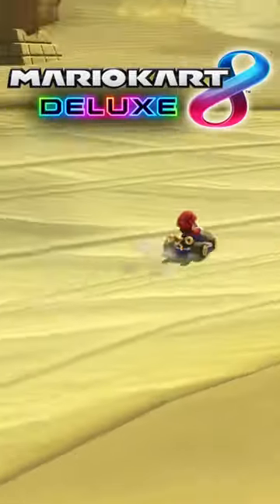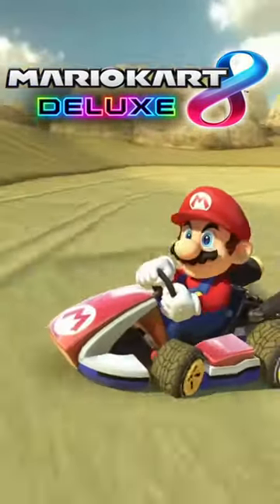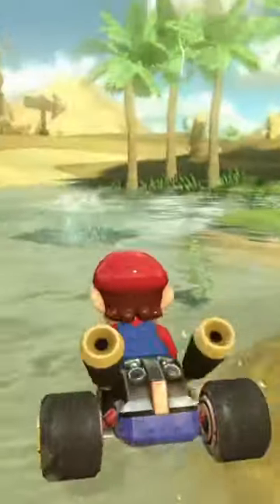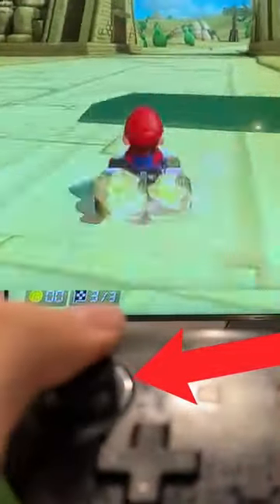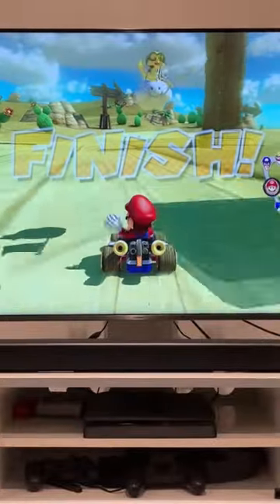This Hidden Trick is INSANE!